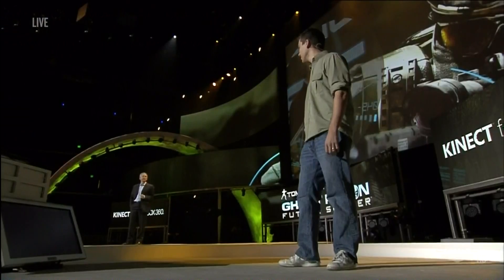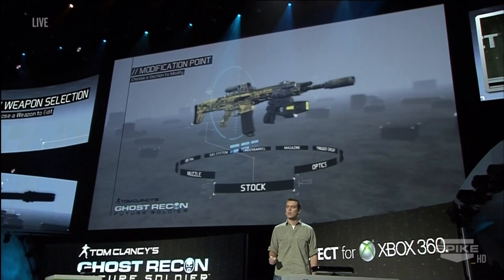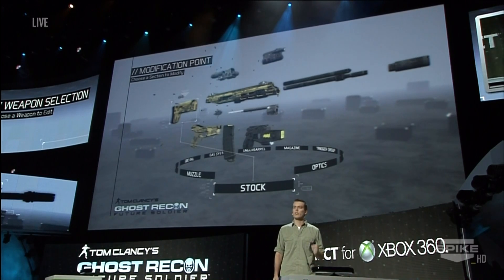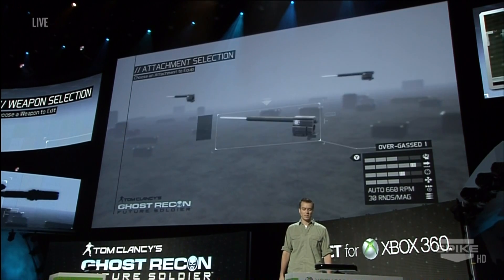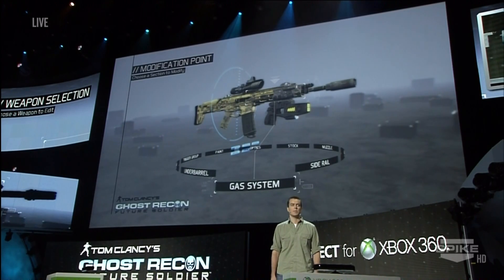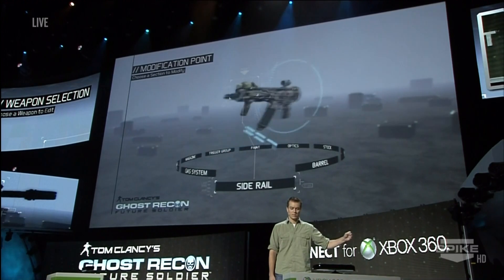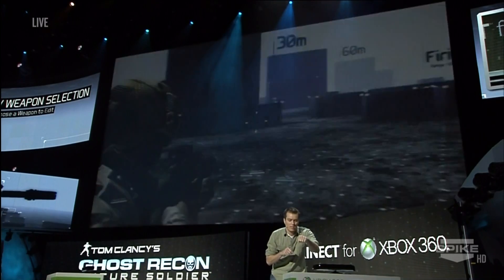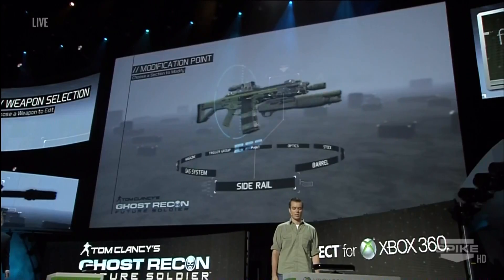Tom Clancy - Ghost Recon: Future Soldier Kinect Gameplay